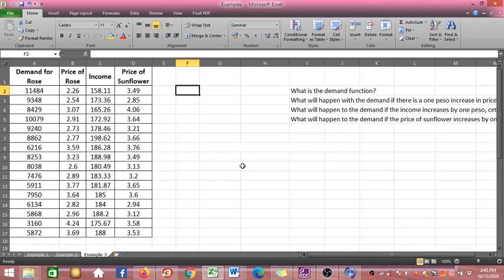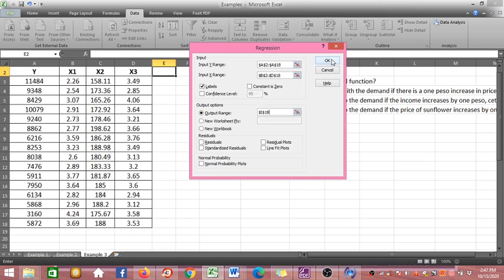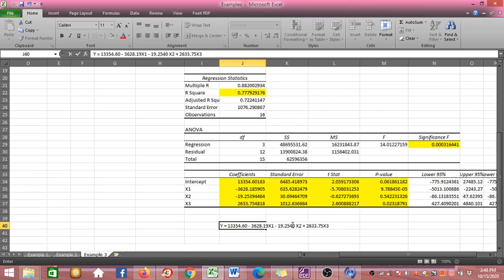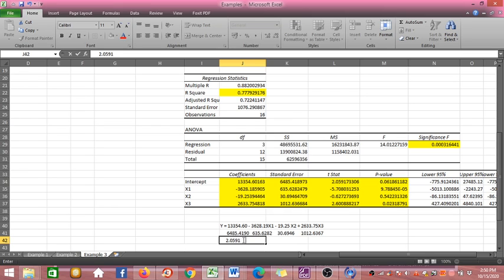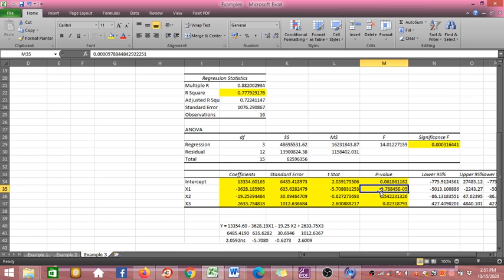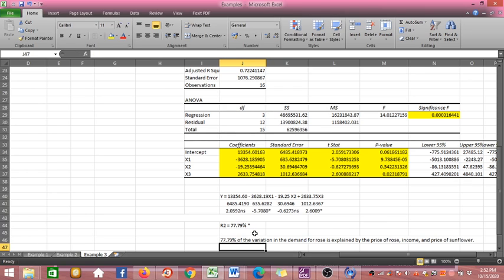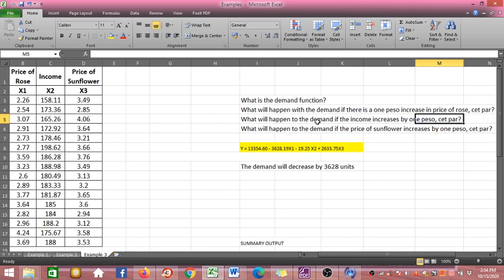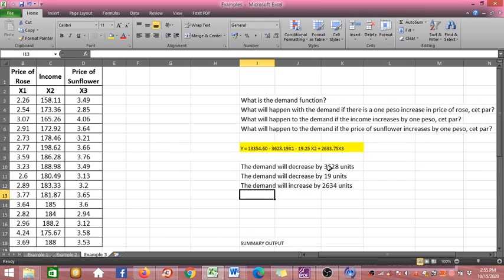Multiple Linear Regression